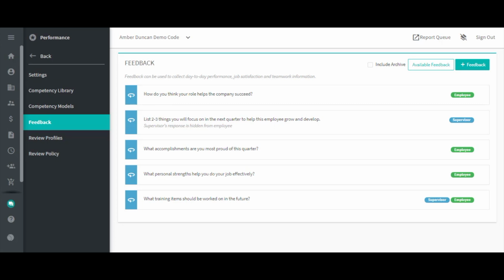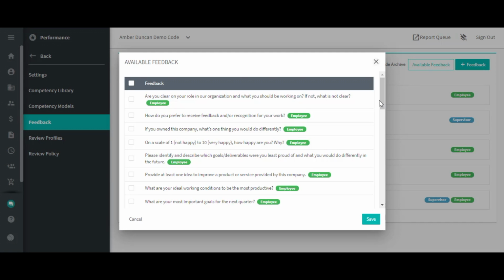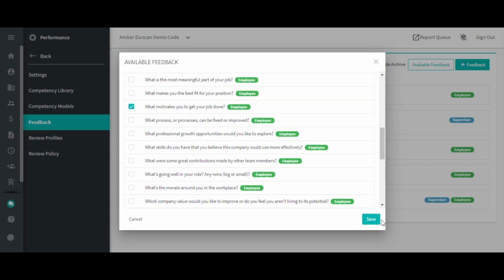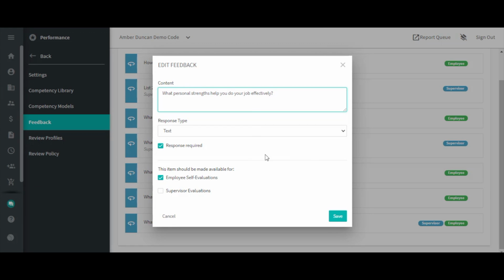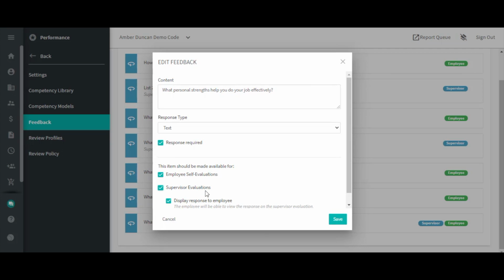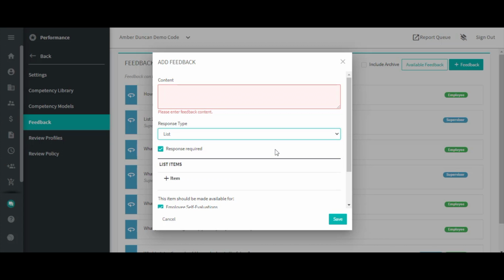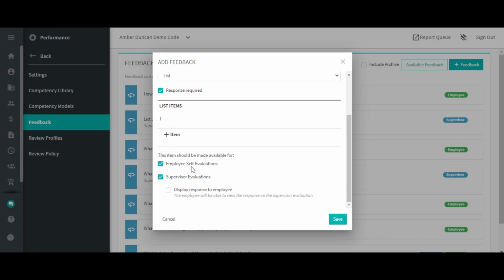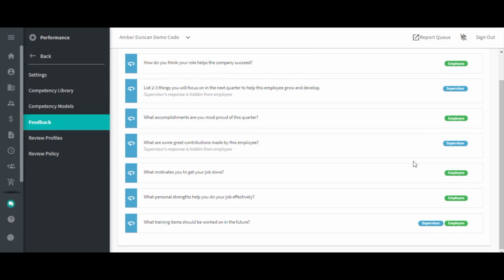Performance - Feedback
Learn how to use the Feedback feature and organize your feedback library.